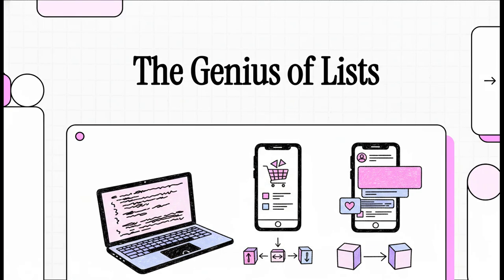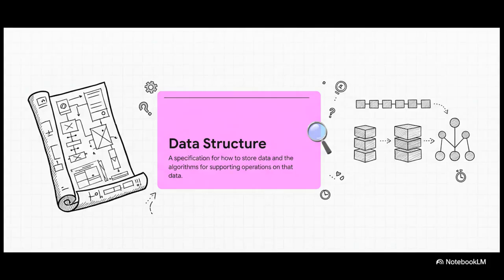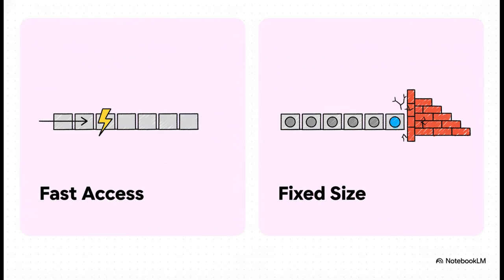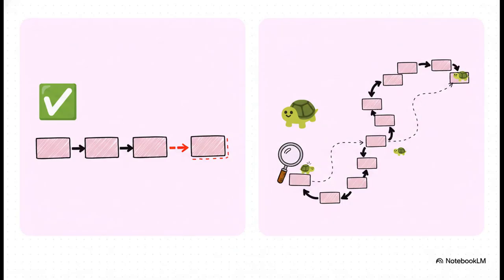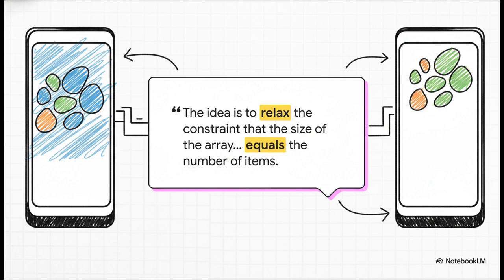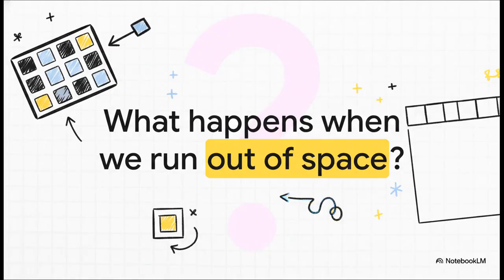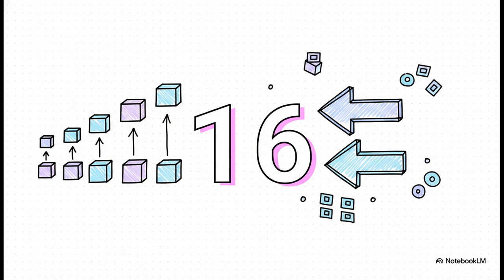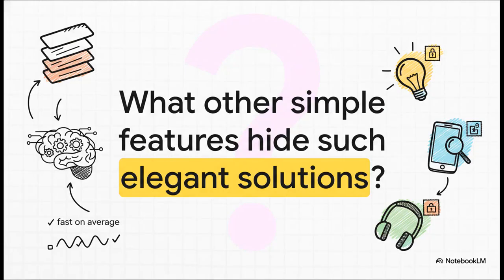2. Data Structures and Dynamic Arrays :- The Genius of Lists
In this lecture, Erik Demaine defines the critical distinction between interfaces, which specify what data operations are supported, and data structures, which provide the algorithmic implementation. The discussion focuses on the sequence interface and explores how different structures offer distinct performance trade-offs. While static arrays allow for constant-time random access, they struggle with dynamic changes; conversely, linked lists excel at modifying the beginning of a sequence but fail at efficient indexing. To bridge these gaps, the lecture introduces dynamic arrays, which use a table-doubling technique to achieve constant amortized time for adding elements. This approach minimizes expensive memory reallocations, ultimately providing a highly efficient foundation for data structures like Python’s built-in lists.